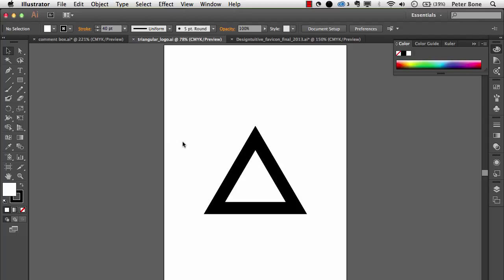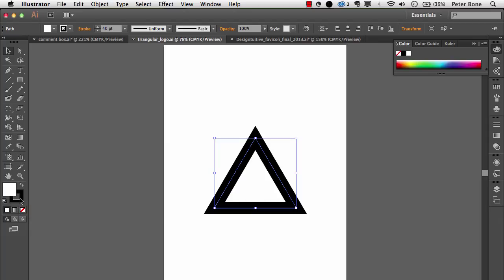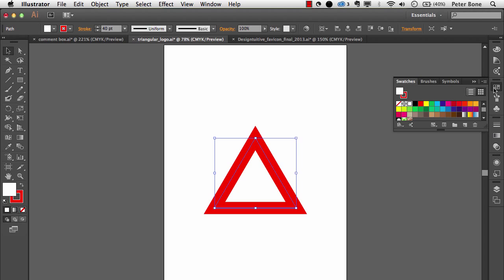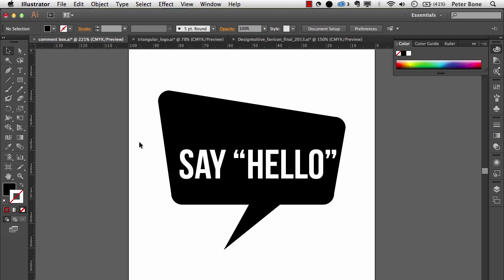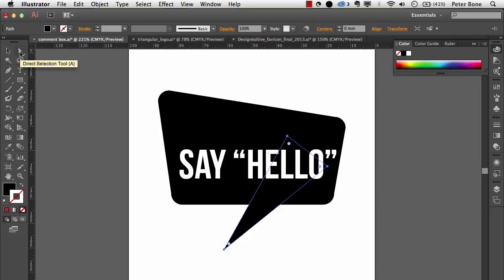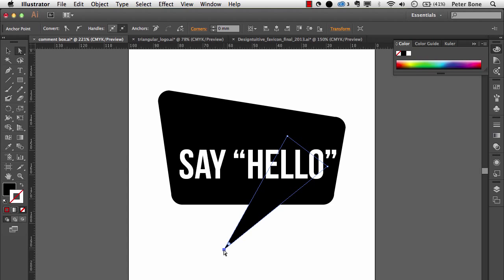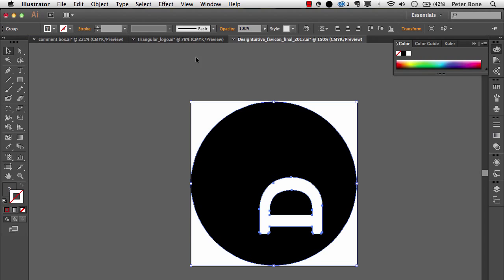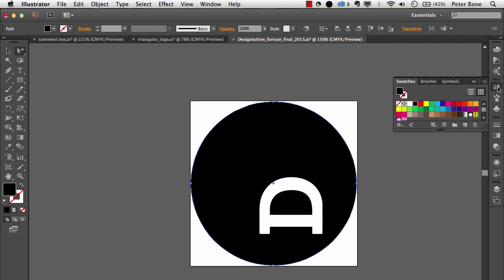3 essential Illustrator skills for beginners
Here are 3 essential skills you'll need to work with Illustrator: how to apply colours; how to adjust anchor points; how to select objects that are grouped